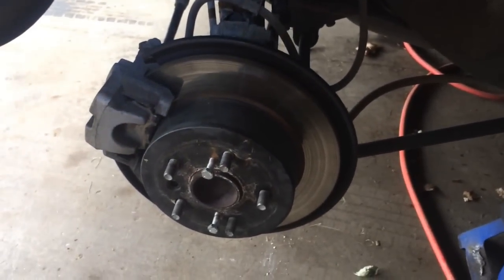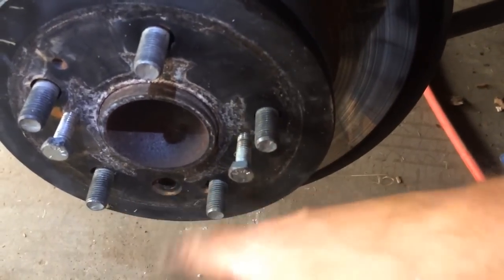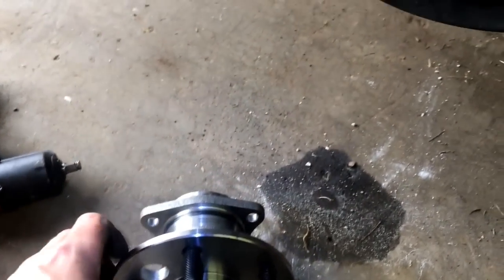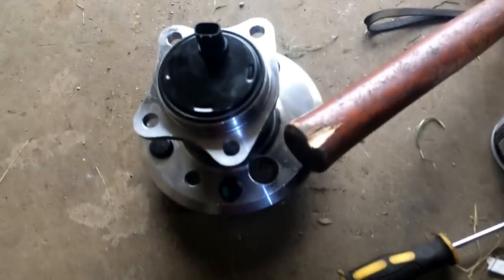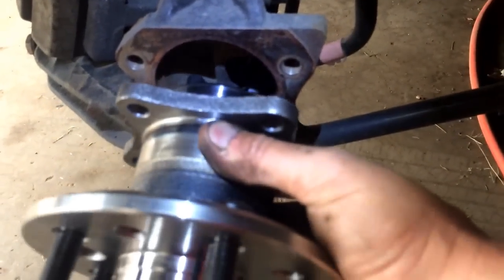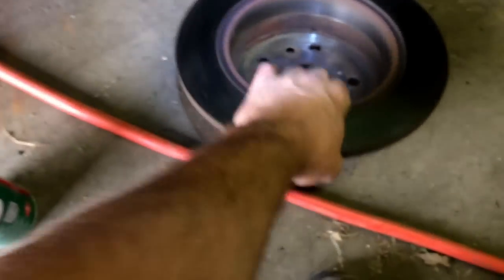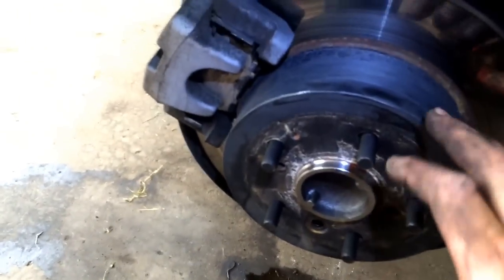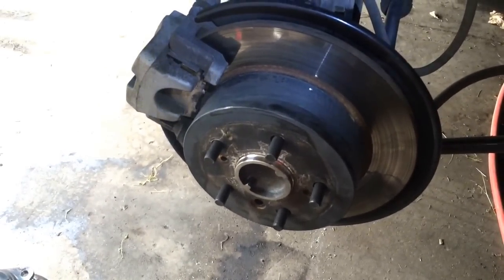05'-07'Toyota camry rear wheel hub/bearing Assembly replace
in this video I show how to replace the assembly step by step.
this may be the same as other years of camry..